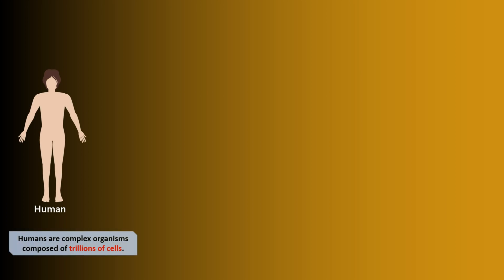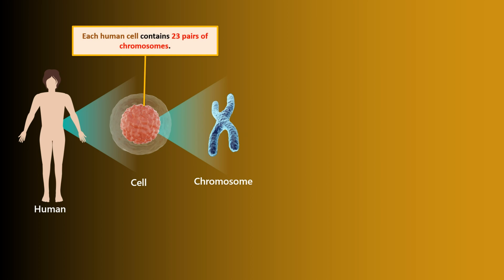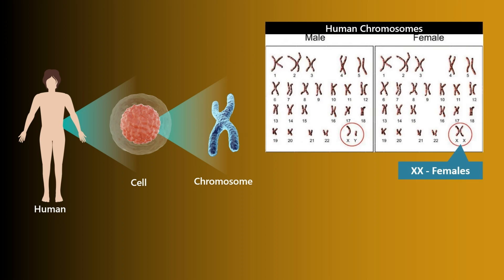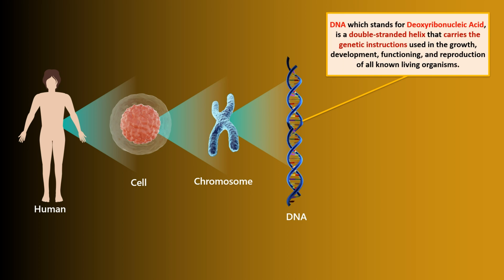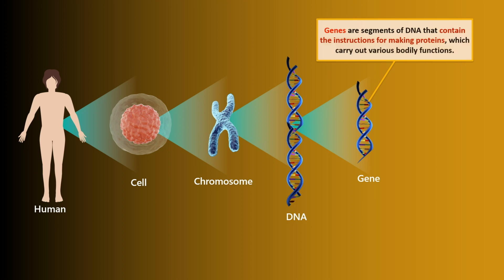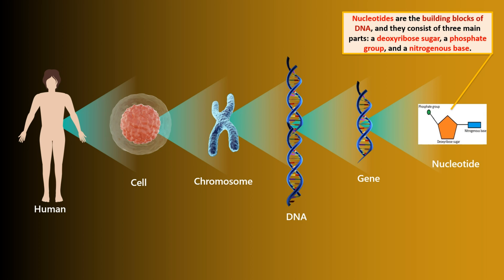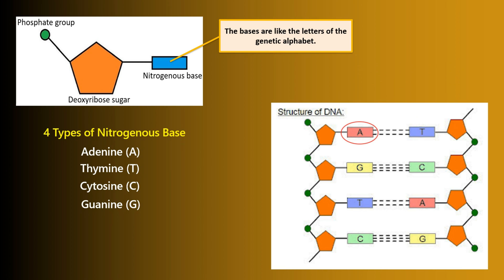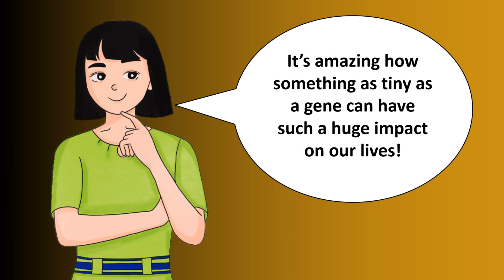Location of Genes I Chromosomes, DNA, and Genes I FULL VIDEO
Humans are complex organisms composed of trillions of cells. These cells are the basic structural and functional units of the human body. Within each cell is a nucleus, which acts as the control center and houses the genetic material. Inside the nucleus, we find chromosomes. Each human cell contains 23 pairs of chromosomes. Of these, 22 pairs are autosomes, responsible for most of our body's growth, development, and functioning. The remaining 1 pair consists of sex chromosomes, determining our biological sex—XX for females and XY for males. These sex chromosomes also play a role in reproductive processes and the development of sexual characteristics.

These chromosomes contain DNA molecules. DNA which stands for Deoxyribonucleic Acid, is a double-stranded helix that carries the genetic instructions used in the growth, development, functioning, and reproduction of all known living organisms. Segments of DNA that provide specific instructions for traits and functions are called genes. Genes are segments of DNA that contain the instructions for making proteins, which carry out various bodily functions. They determine inherited traits, such as eye color, height, and risk for certain diseases.

DNA is made up of repeating units of nucleotides. Nucleotides are the building blocks of DNA, and they consist of three main parts: a deoxyribose sugar, a phosphate group, and a nitrogenous base. The bases are like the letters of the genetic alphabet, and there are four of them: adenine, thymine, cytosine, and guanine. These bases pair up in a specific way: adenine with thymine, and cytosine with guanine through hydrogen bonds, forming the famous double helix structure of DNA.

From a whole person to the nuclei, chromosomes, and down to the level of genes, we’ve journeyed from the big picture to the smallest details. It’s amazing how something as tiny as a gene can have such a huge impact on our lives!